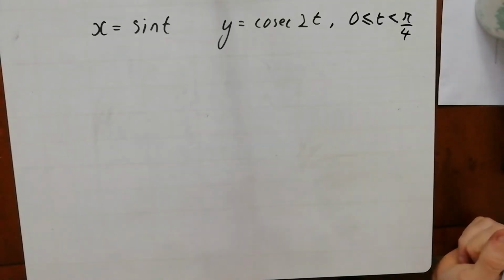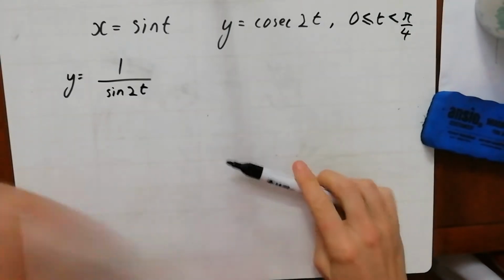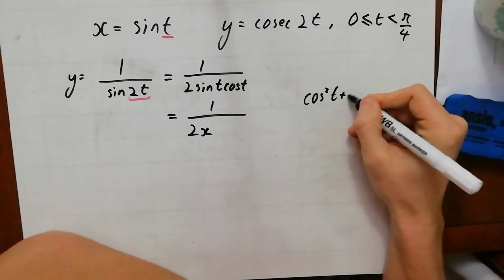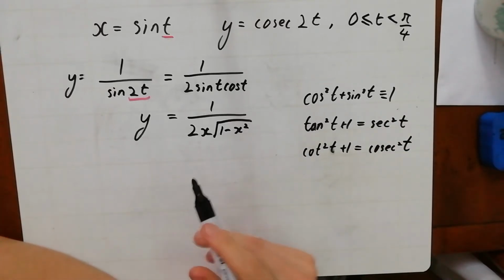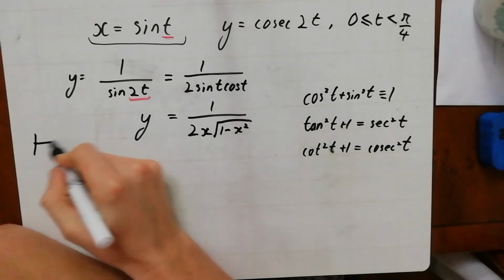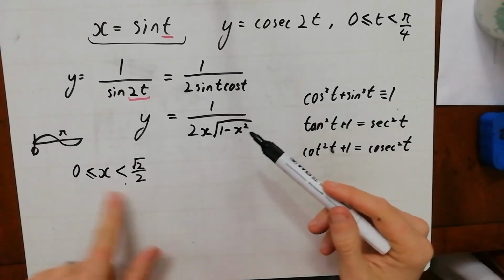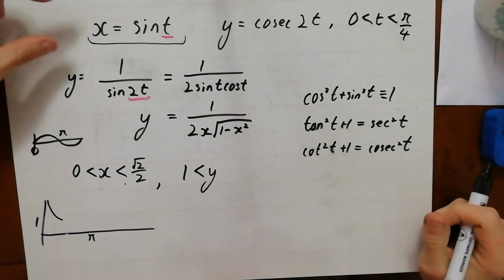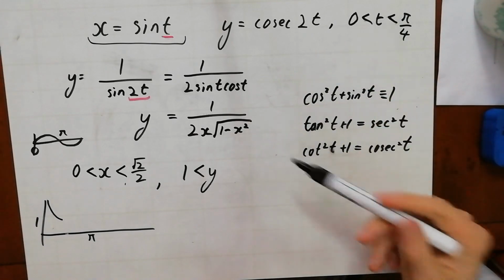Parametric to cartesian equations.